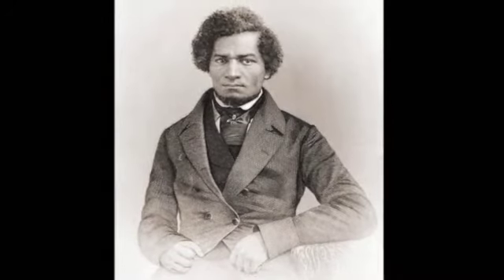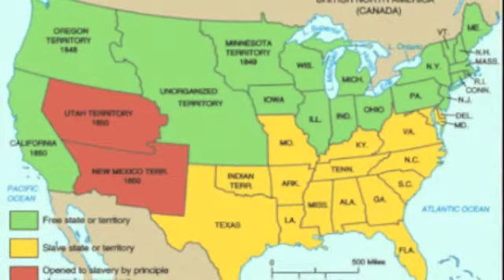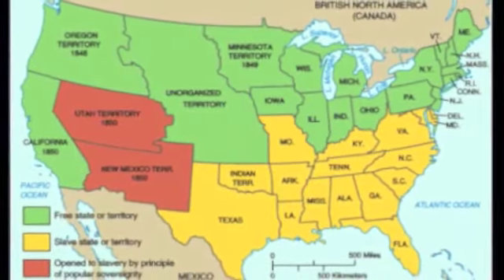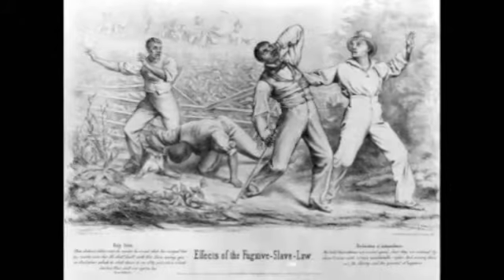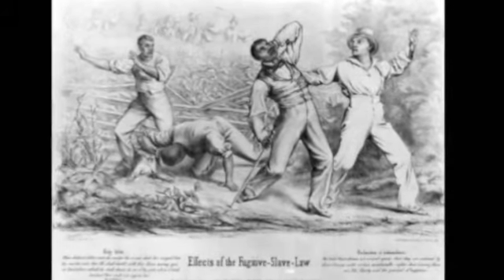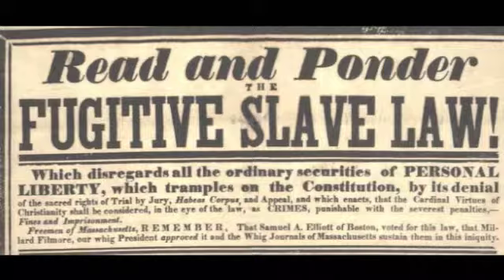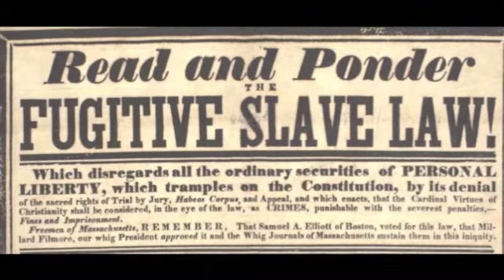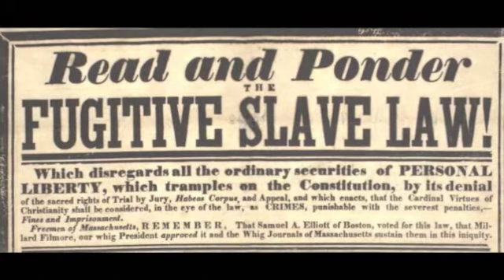HU17 3 1E